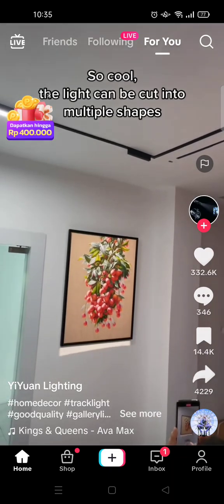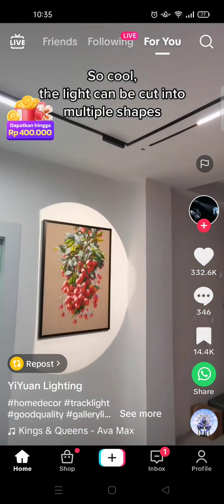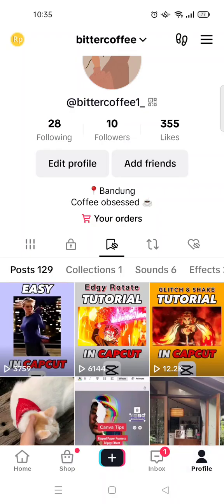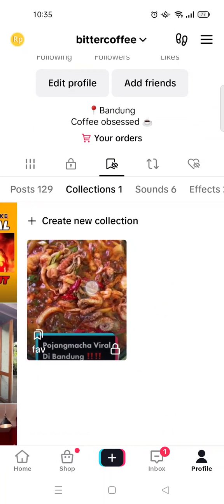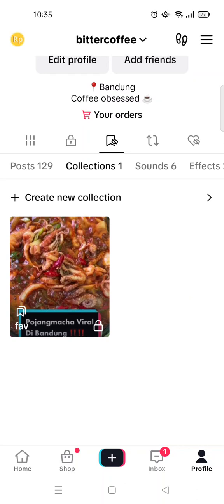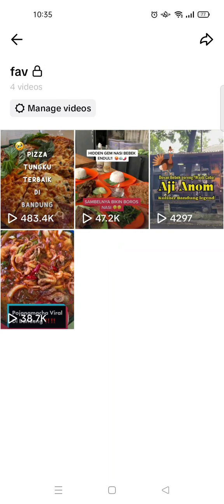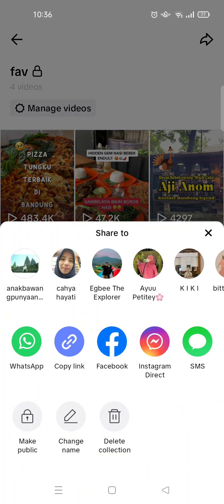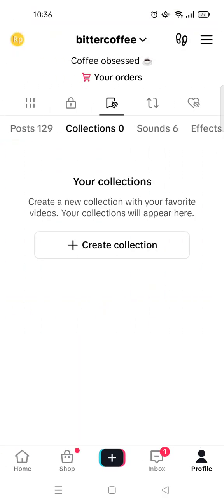How to Delete TikTok Saved Collections? NEW UPDATE JUNE 2023 | Deleting TikTok Video Collections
This is how you can delete a TikTok video saved collection